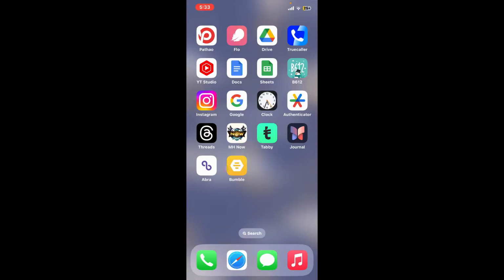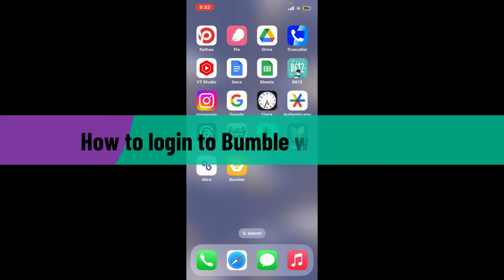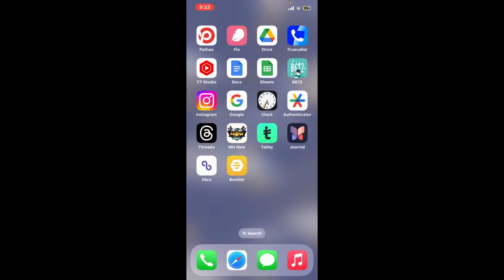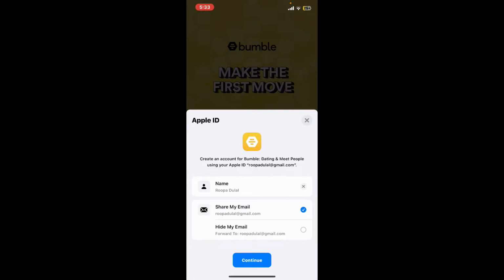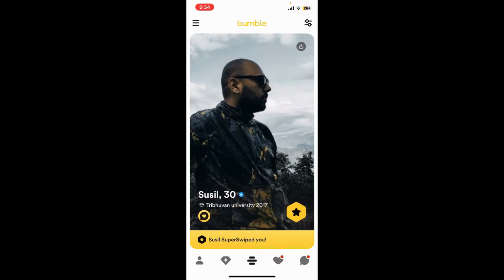How to Login to Bumble Account with Apple ID 2024?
Simplify your Bumble login experience by using your Apple ID! Our quick tutorial will guide you through the steps of logging into Bumble effortlessly with your Apple ID. Whether you're looking for a convenient sign-in method or enhancing account security, watch now to discover the hassle-free way to login to Bumble with your Apple ID.